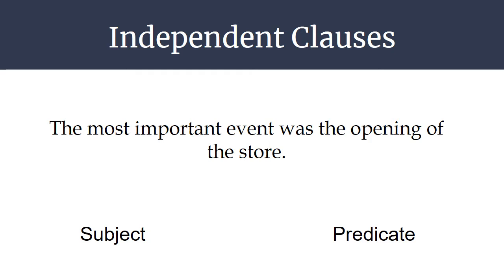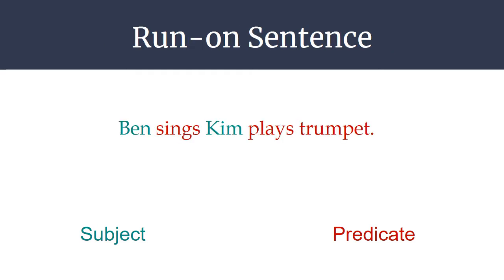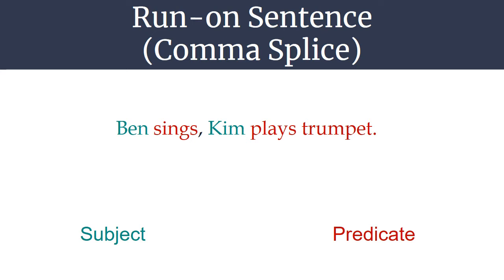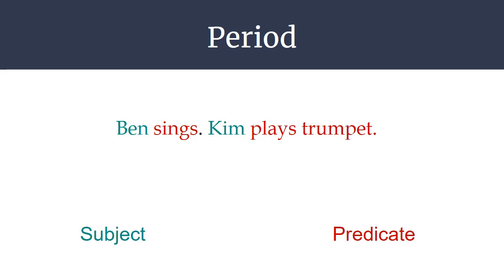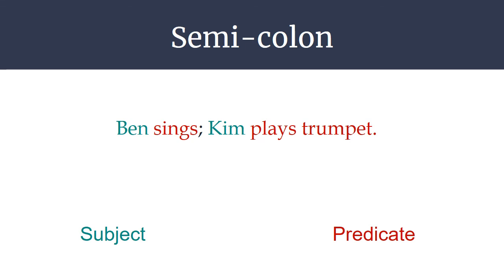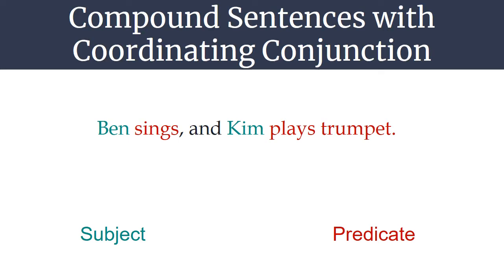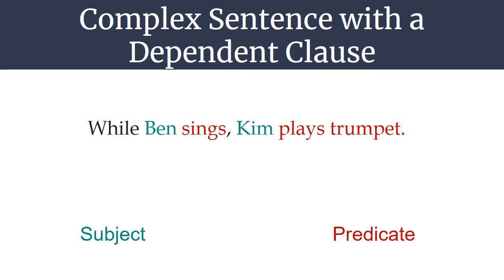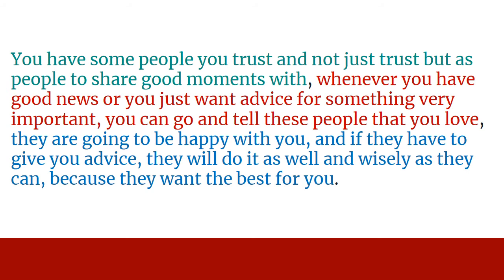ENGL 1010E Run on Sentences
This video addresses a common error in writing: run-on sentences. The video offers advice on identifying and fixing run-on sentences. This video was created for the ENGL 1010E online course with Southern Utah University.